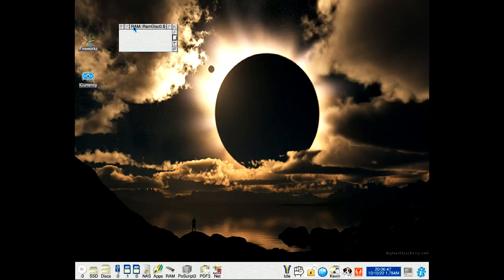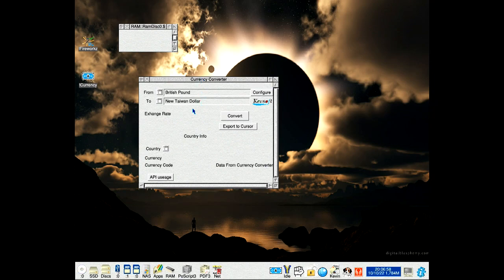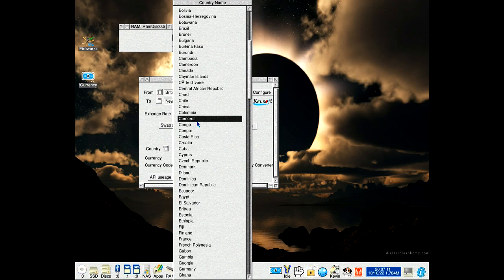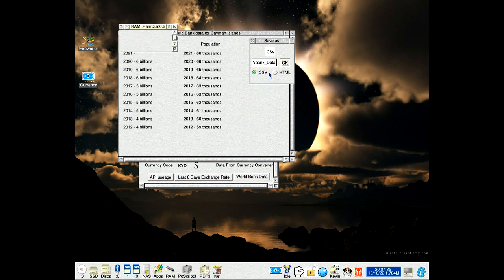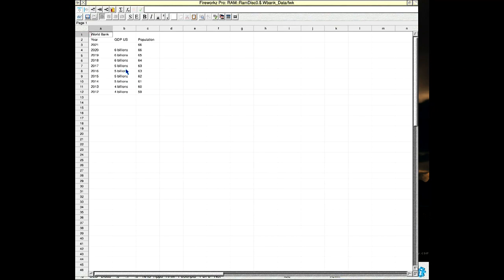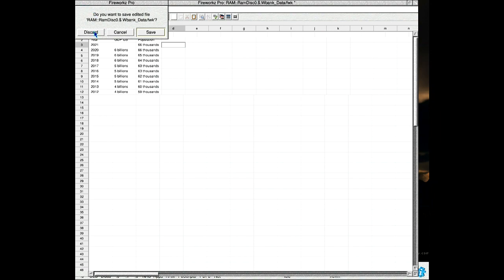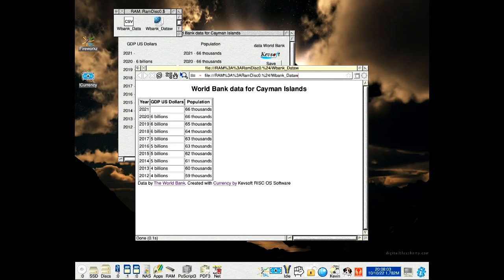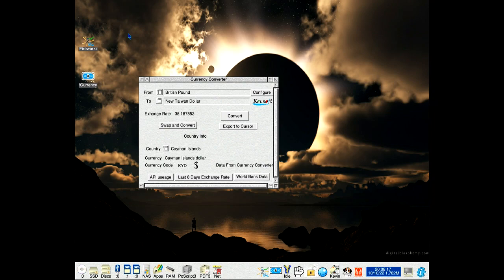Save the world bank data with Currency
My currency conversion application for RISC OS called Currency has had a few upgrades and this video shows what's new it can be downloaded from:
It does require a working internet connection and wget to work